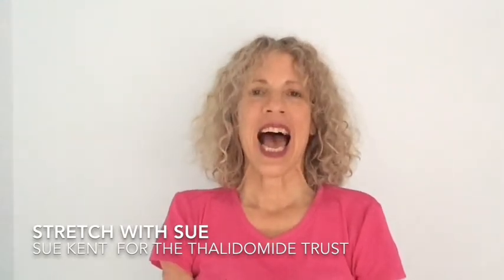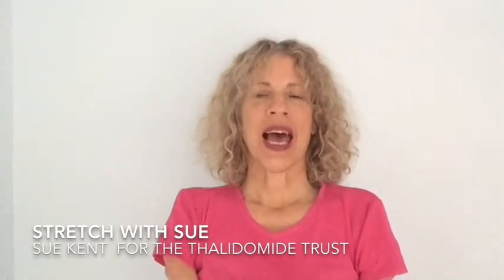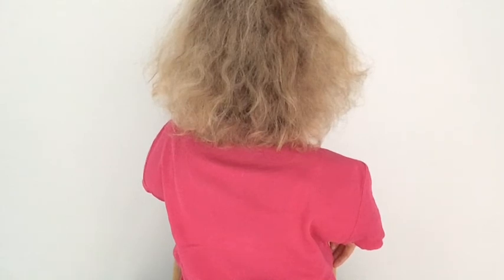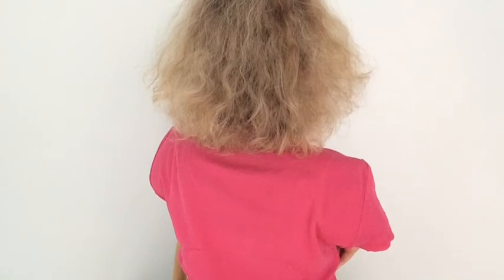Sue Kent Neck Exercies Video